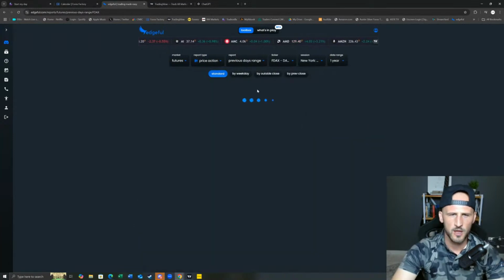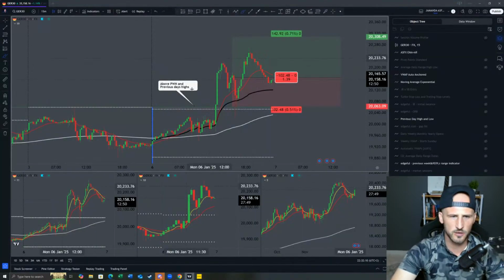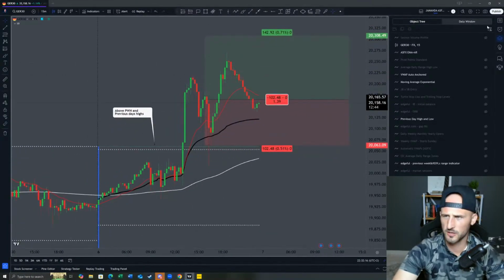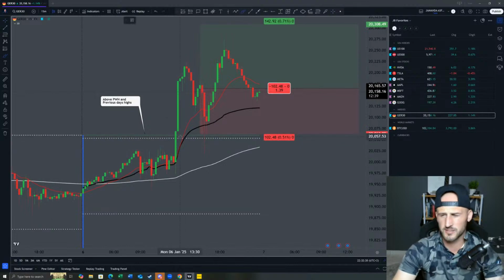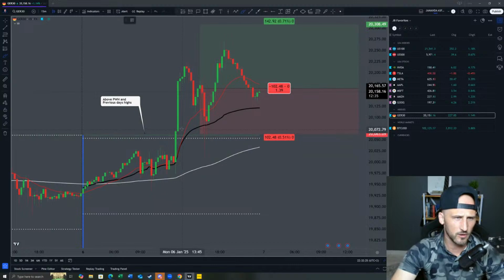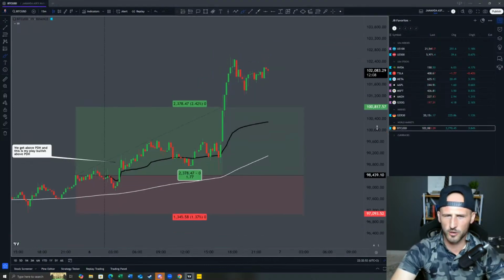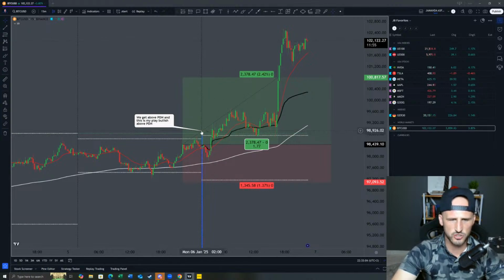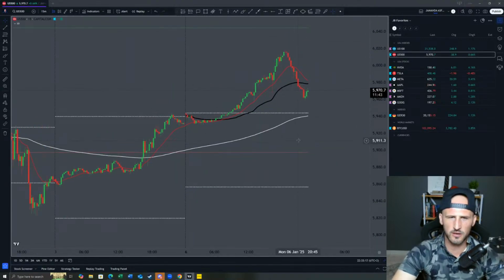I Passed a Prop Firm Challenge With Hydra Funding: This is how I did it